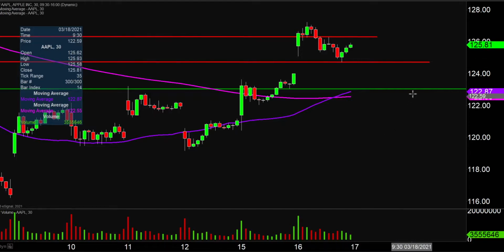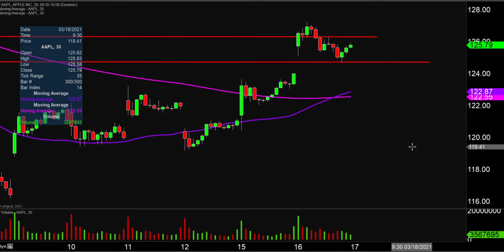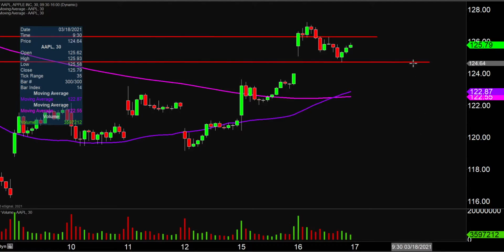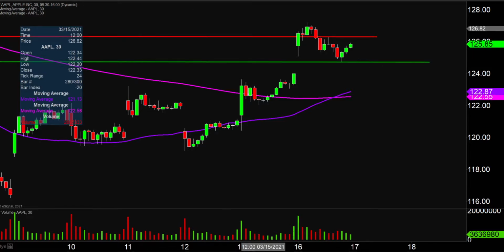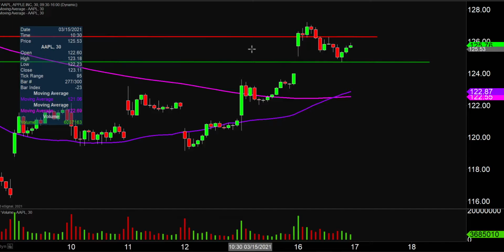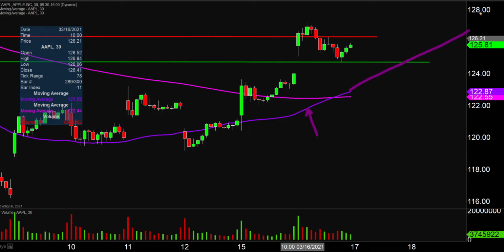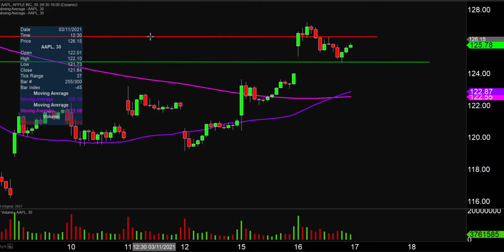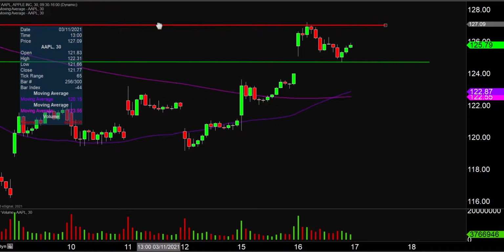Apple Inc. - AAPL Stock Chart Technical Analysis for 03-16-2021